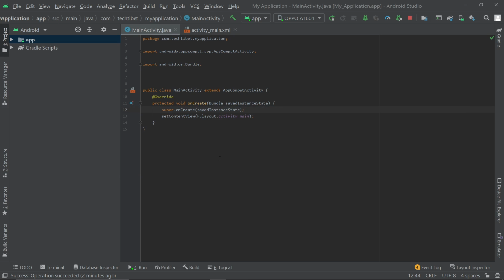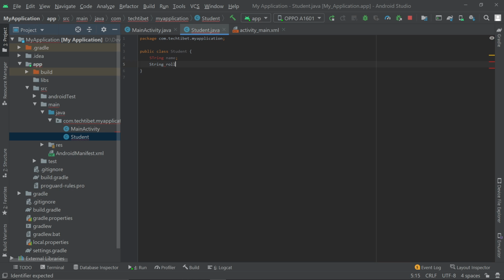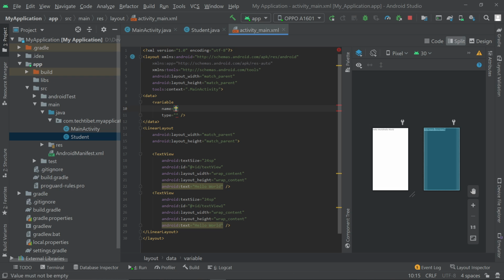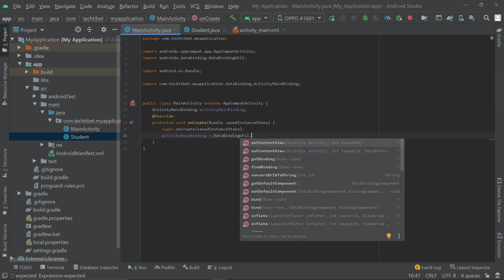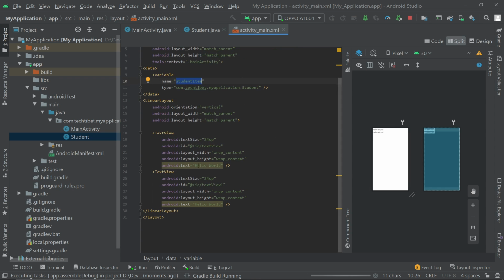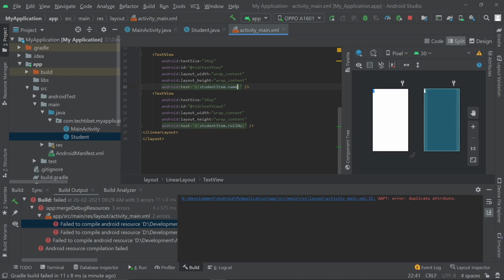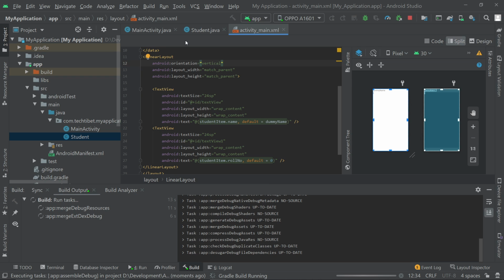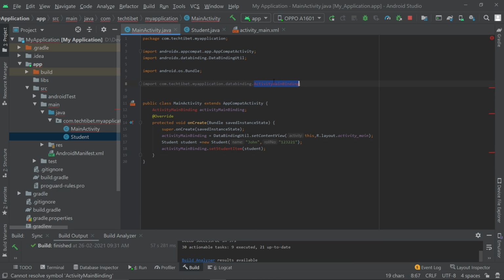What the hack is dataBinding in Android | Java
Prefer to read blog?